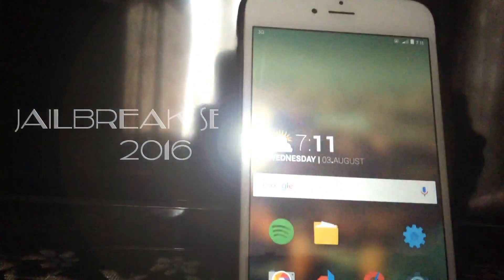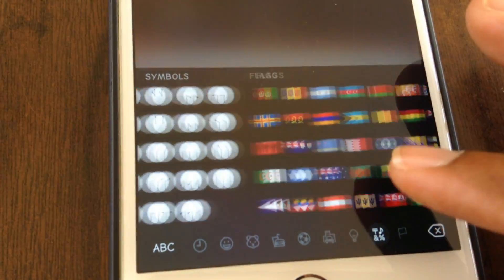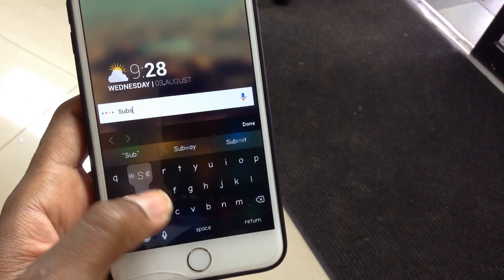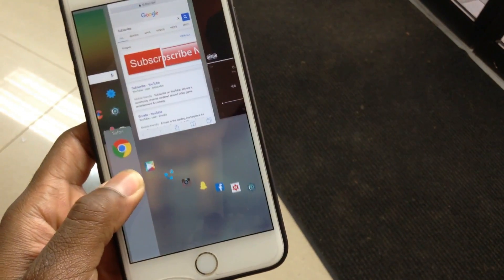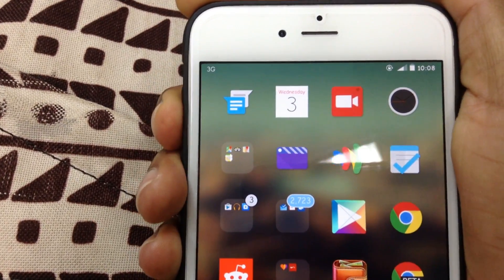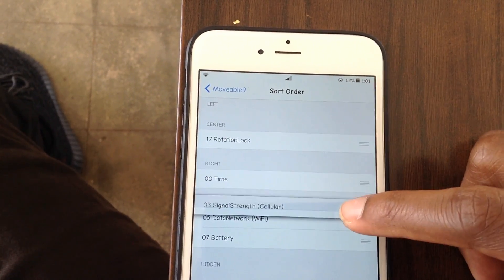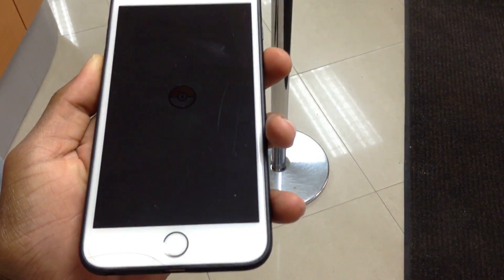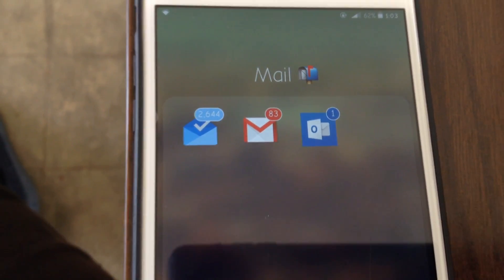Top 20 BEST FREE iOS 9.3.3 Cydia Tweaks! Prt 3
❌WARNING❌ IOS 9.3.4 is out do not upgrade unless you want to lose your jailbreak.. And who wants to lose that??

I haven't uploaded in a while because I've been working on this setup testing the tweaks to the fullest to unleash a quality video for you guys. In this video, I do a quick rundown of my Top 2016 Cydia Tweaks for iOS 9. Demonstrated on my iPhone 6 Plus running iOS 9.3.3 jailbroken by the latest Pangu jailbreak. This is more of a Andriod look going on here. ;D 🌴

️⏺Tweaks:

Adaptive Keyboard
SwipeSelection Pro
IOS 10 Emoji
Pokeball boot Logo
BatteryPeek
Bouncenotify8
Search Widget 2015
Auxo 3
Colorflow 2
AppDrawer
Edge
DisplayRecorder+ FlipControlCenter
Status Vol X
Moveable 9
Delete Forever
RevealNc9
Power Tap
Anchor
IWidgets
FolderEnhancer9
ColorBadges

BONUS: SleepFx  & Lollipop Port to get that a droid UI

 repo.biteyourapple.net/
cydia.angelxwind.net
rpetri.ch/repo/

v=4iDYDnrrA5A